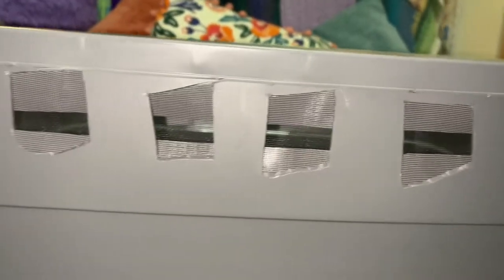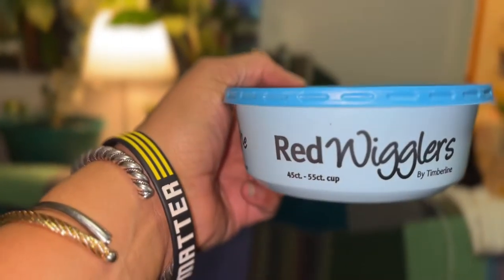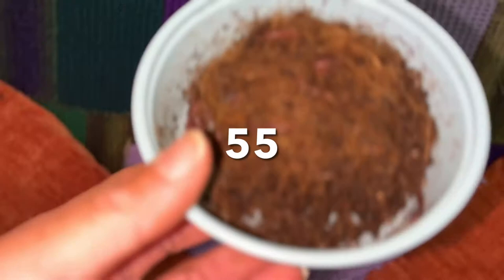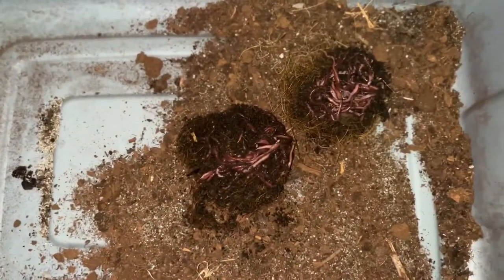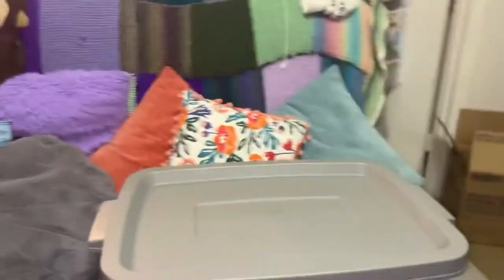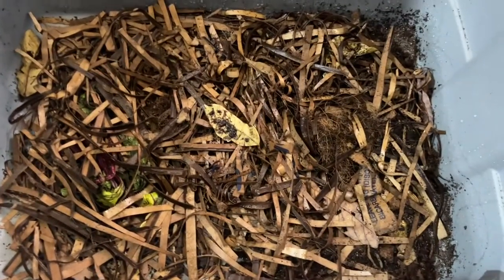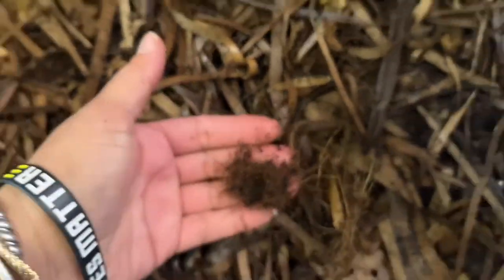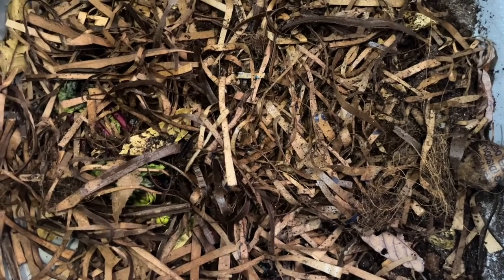I MADE A WORM BIN IN MY TINY APARTMENT!!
I decided to start composting with worms, in a 10 gallon bucket, indoors.